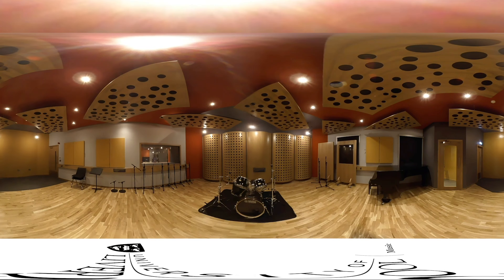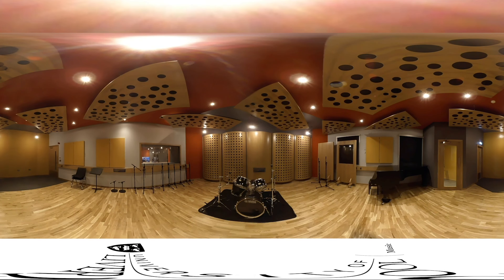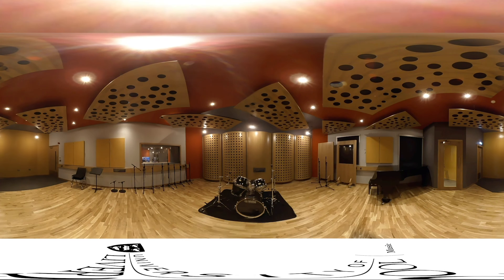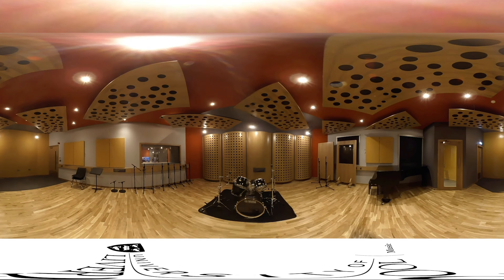SSL Live Room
The new studio includes a large live room with a Steinway piano and two isolation booths.